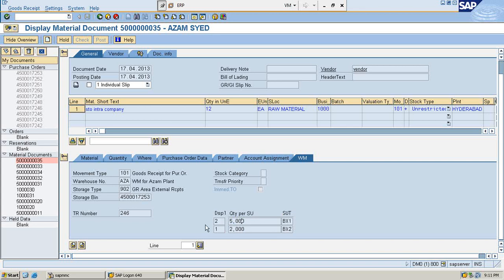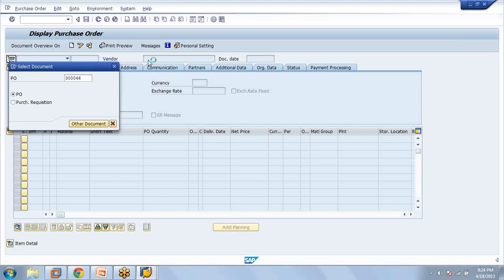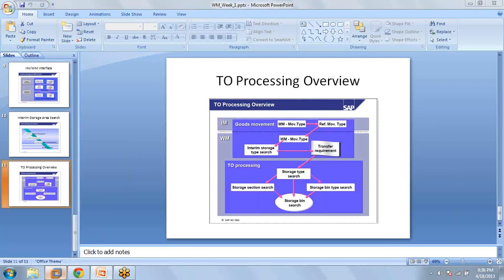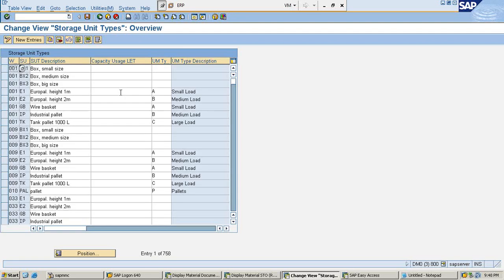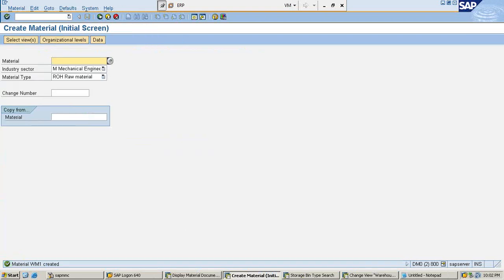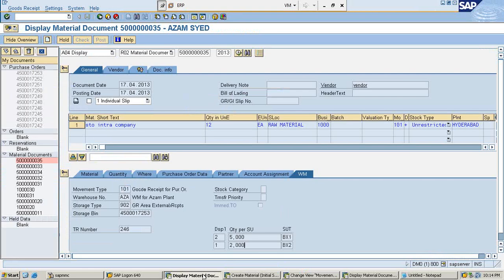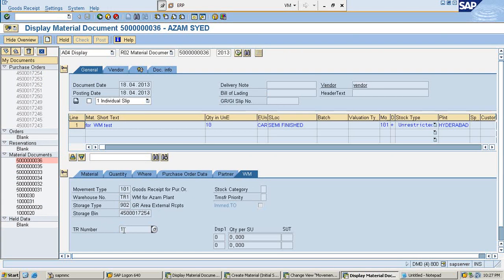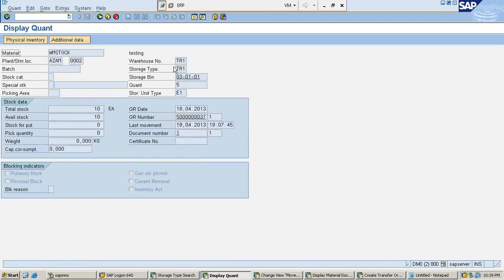WM Training Day 5